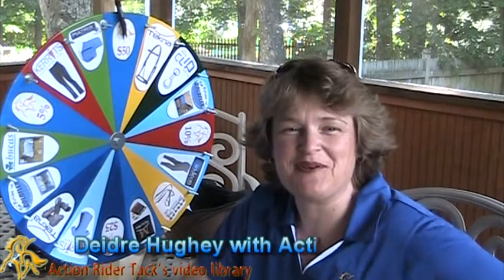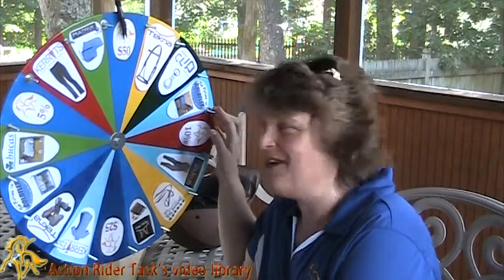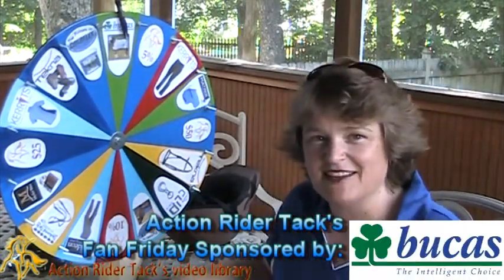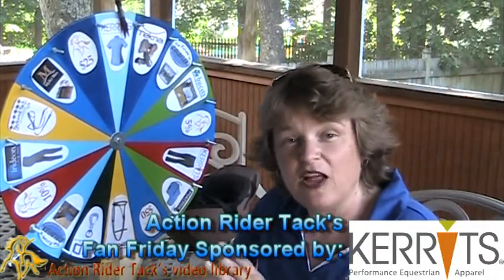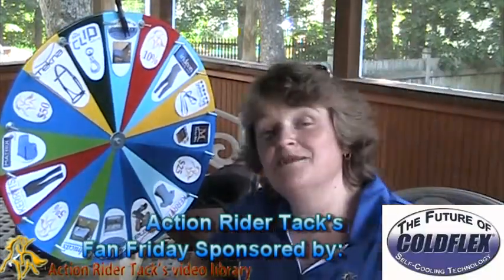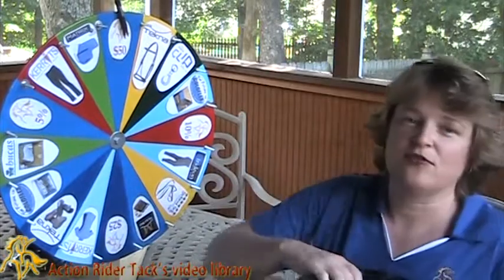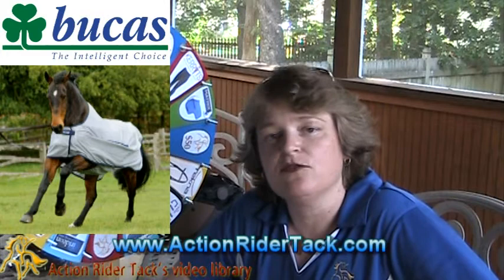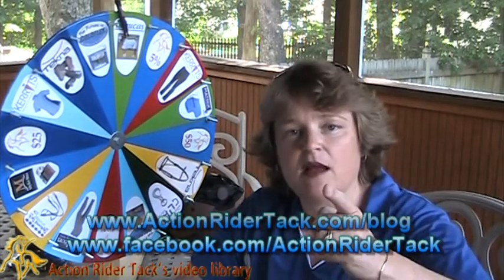Customer Wins Bucas Buzz Off Fly Sheet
- What a great prize to win for your horse! Mathea Turk was the lucky customer this week to win in the weekly Fan Friday drawing. Entrants are automatically entered from participating in the Action Rider Tack community on their blog or on Facebook